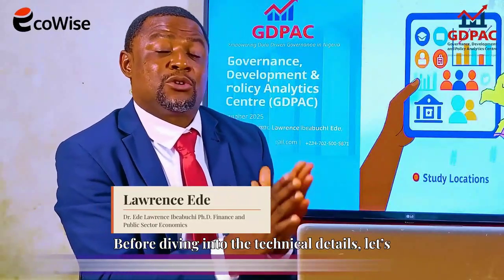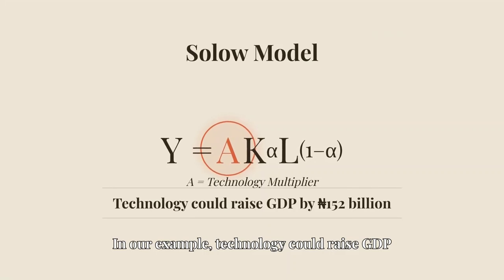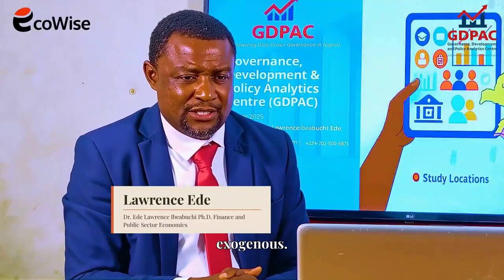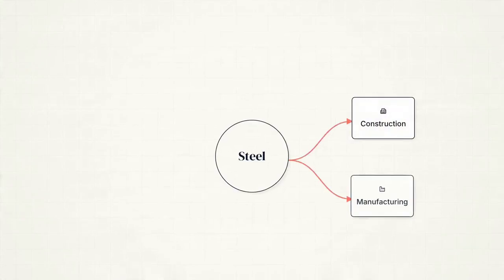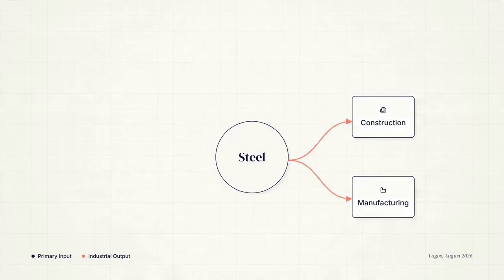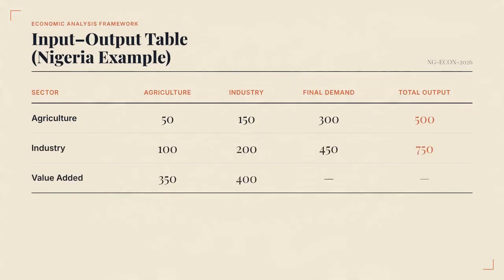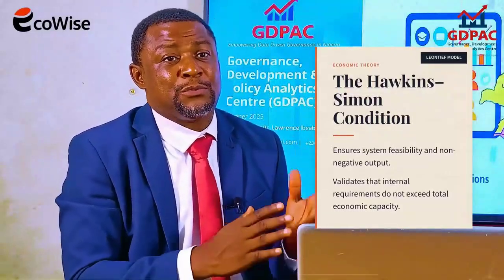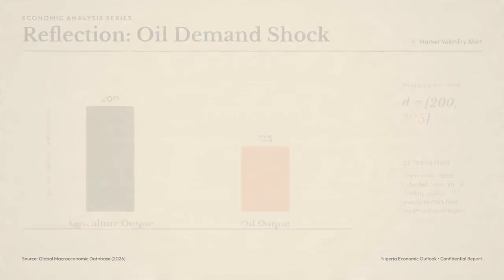Economic Planning: Planning Models (Harrod‑Domar, Solow & Input–Output Models Explained)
Understanding these models shapes Nigeria’s economic planning and policy decisions.

This video covers the Harrod‑Domar, Solow, and Input–Output models with full calculations and Nigeria’s economy as a case study.
Learn how these frameworks guide development planning, investment strategy, and policy formulation, all explained step by step.

You’ll learn:

(1) How growth models inform fiscal and development policy.
(2) How to apply theory to real‑world economic analysis.
(3) Insights for students, lecturers, and policy analysts.

The video i ideal for:
(1) Economics students preparing for exams.
(2) Policy analysts exploring Nigeria’s growth dynamics.
(3) Lecturers and researchers seeking clear teaching examples.